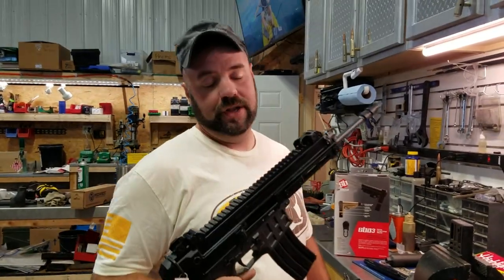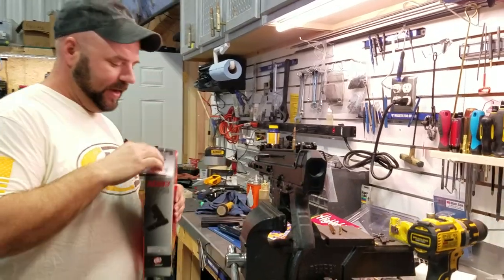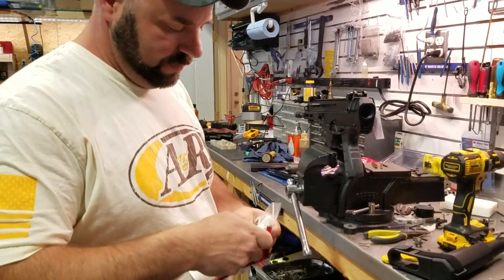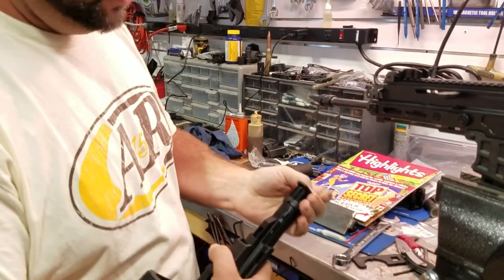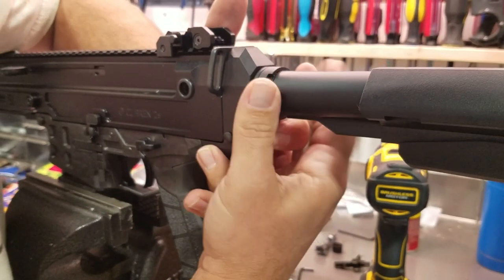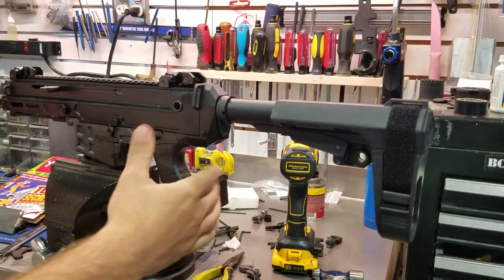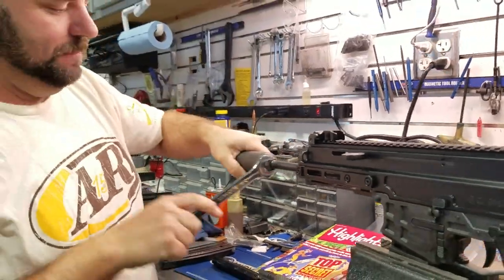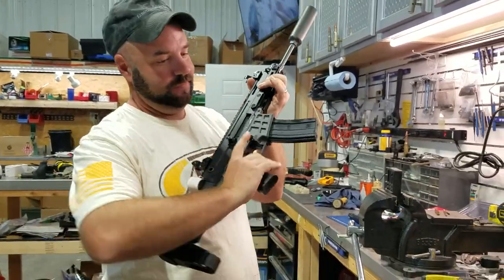CZ Bren 2 brace install video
Quick Install vid of SBA3 Brace on an 11 inch CZ Breb2s pistol.